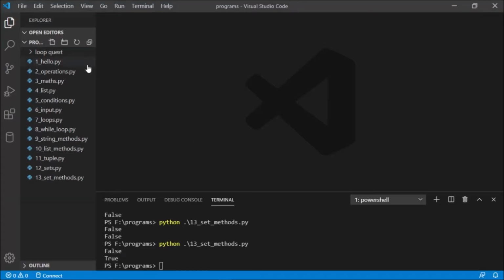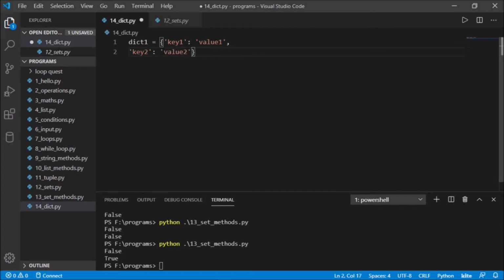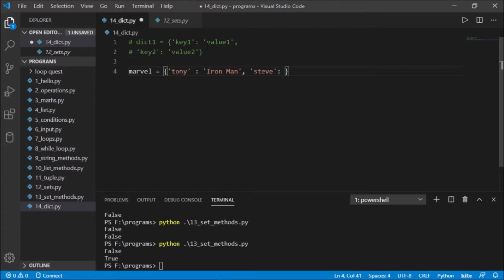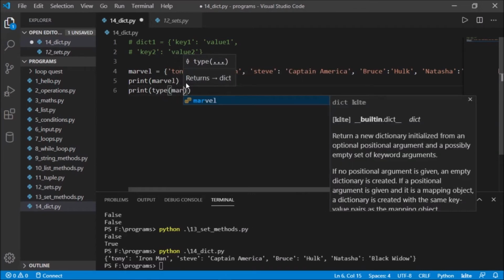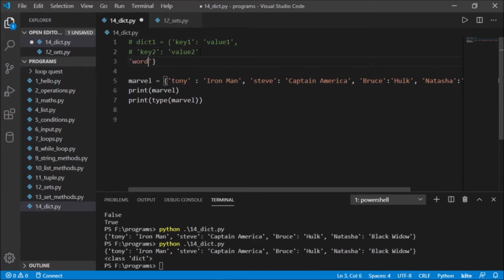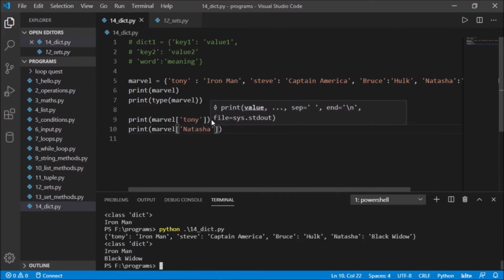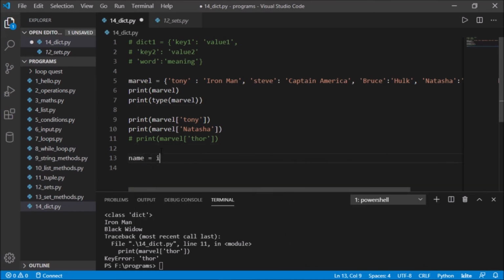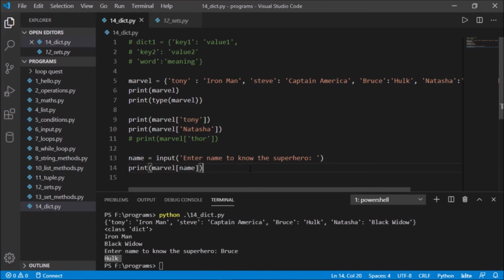17. Dictionaries in Python - Python Tutorials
In this Python tutorials, we will learn about Python Dictionary.
An important Data Structure which is used as a substitute of Switch Case.